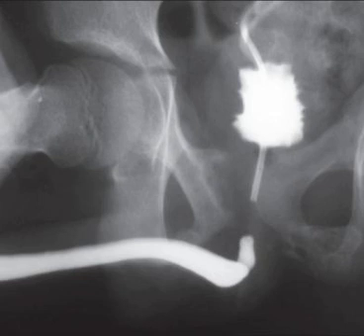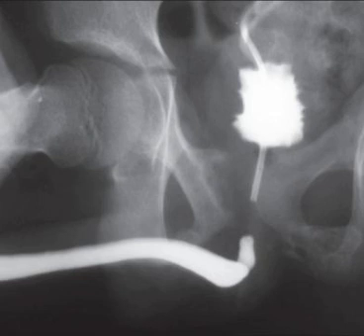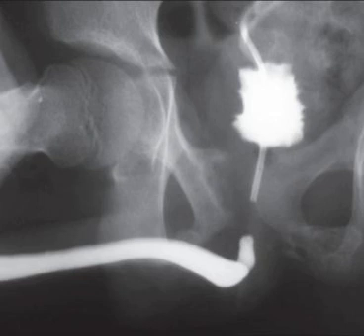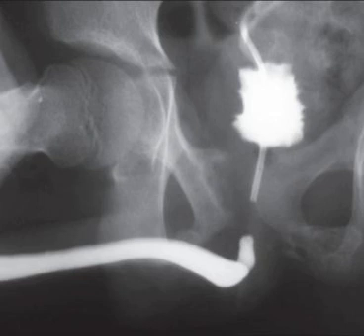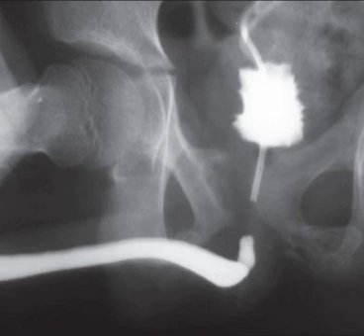Podcast #375: Retrograde Urethrogram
Author: &nbsp;Jared Scott, MD

 Educational Pearls:

 &nbsp;

  Blood at urethral meatus in trauma can be a sign of bladder/urethral injury   Blind placement of a Foley catheter can make an undiagnosed urethral injury worse   Urethral injury is evaluated using a retrograde urethrogram (RUG)   If urethra is confirmed to be intact, Foley catheter can be placed to allow additional tests  &nbsp;

 References:

 Avery, L. (2012). Imaging of male pelvic trauma. Radiologic Clinics of North America., 50(6), 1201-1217.